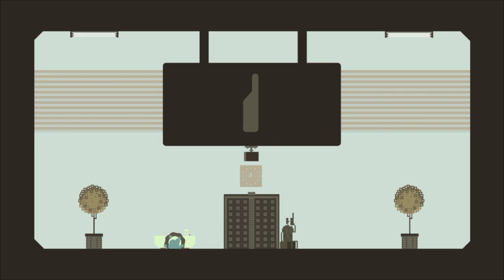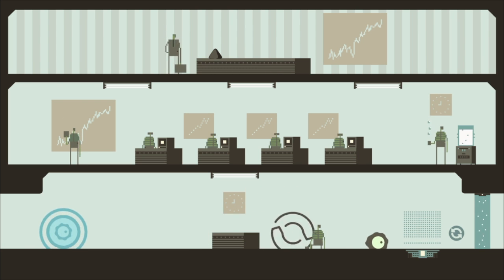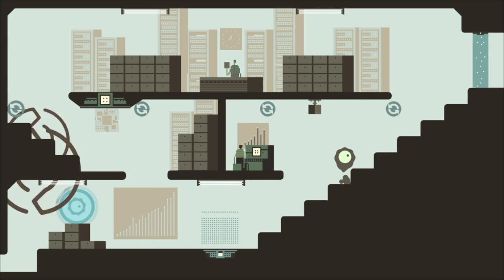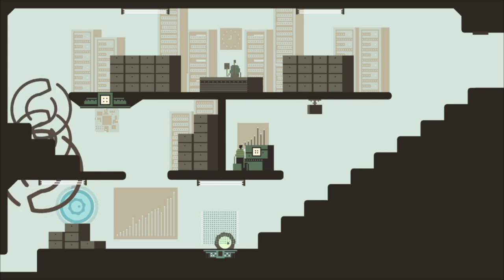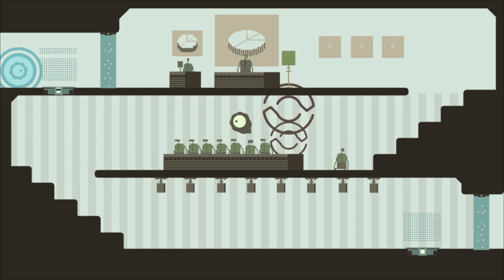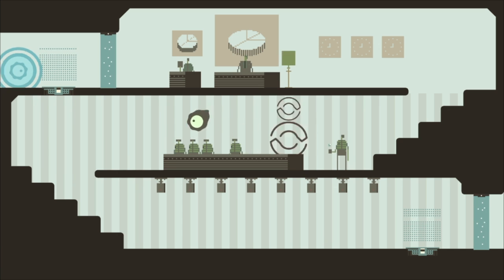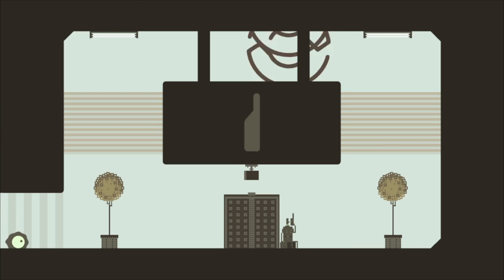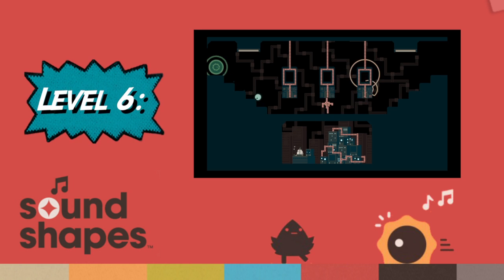Let's Play #5: Sound Shapes - Personnel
I play Sound Shapes through, to help you get the hang of those tricky levels!

Sound Shapes is a 2D sidescrolling platformer, with a musical focus!